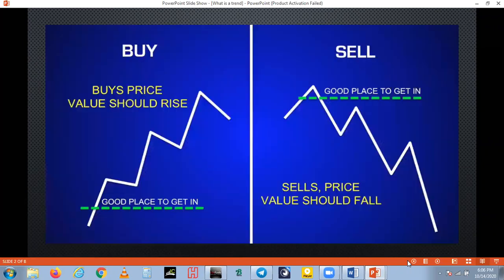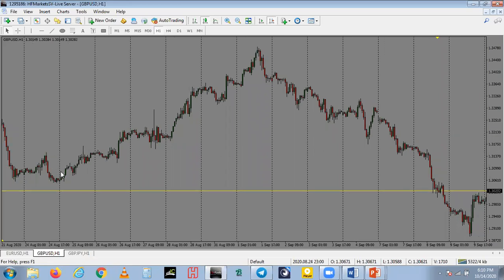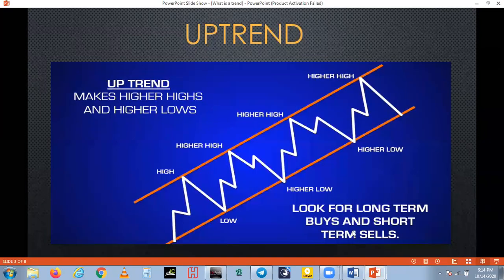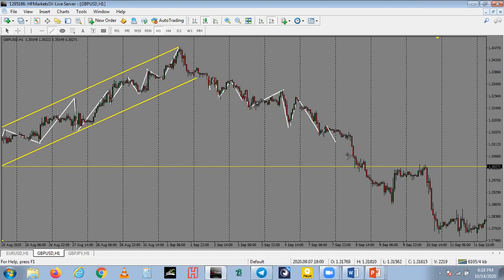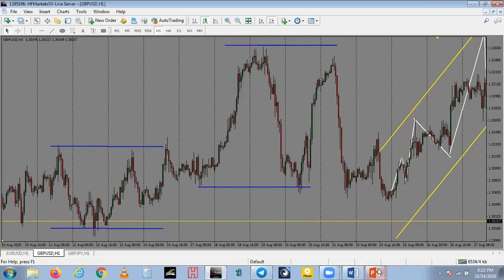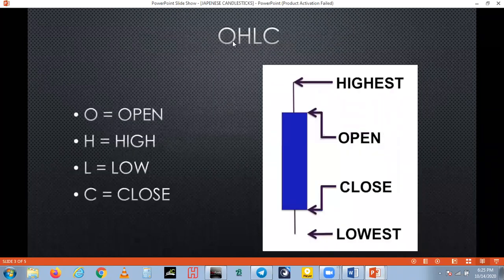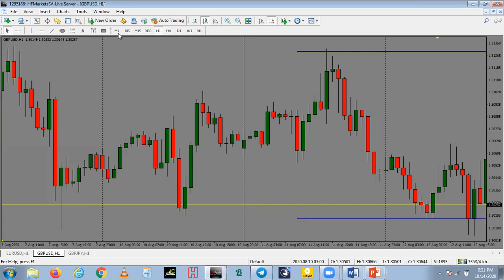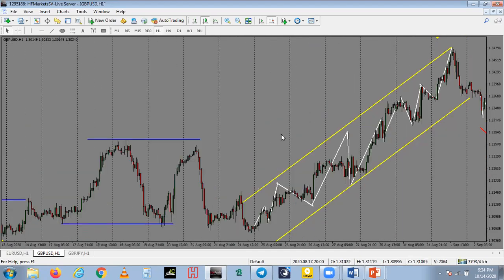FOREX BASIC COURSE PART 4 | BEGINNER BLUEPRINT